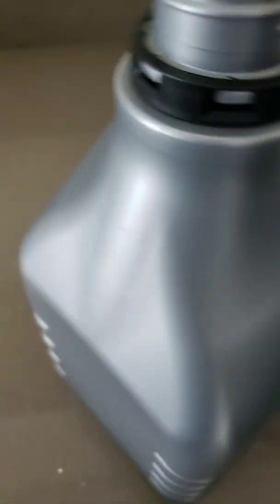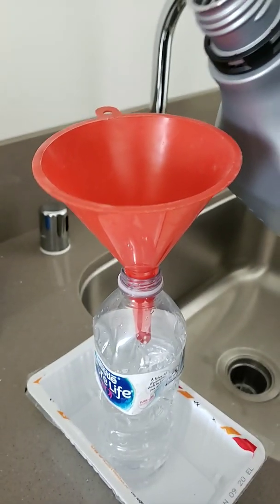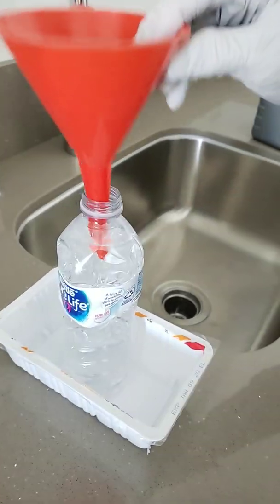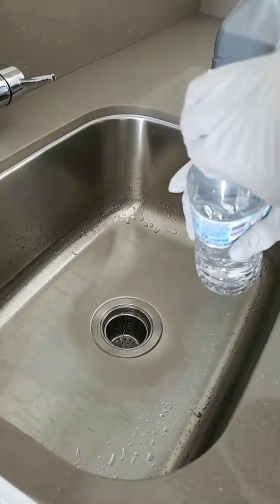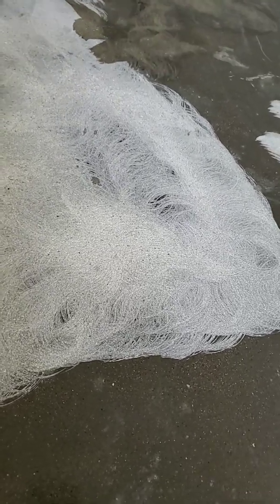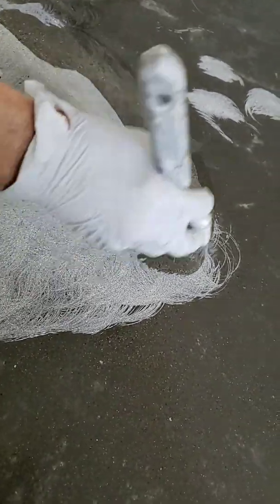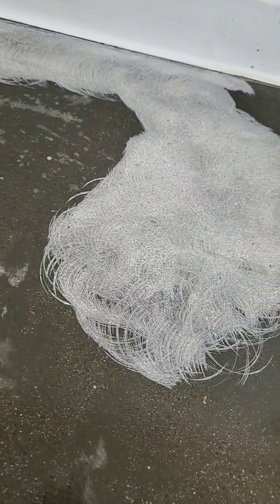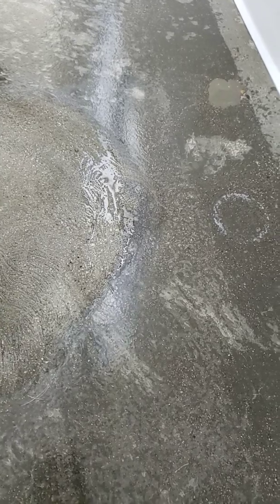Hostshield Lithi-Tek 4500 Concrete Densifier Application Demonstration